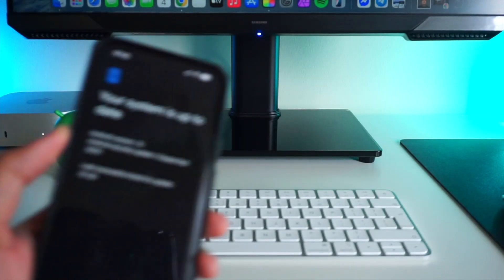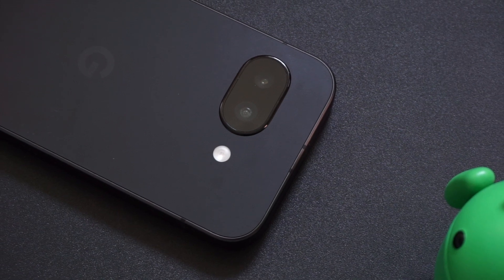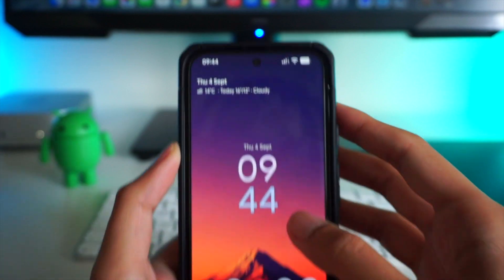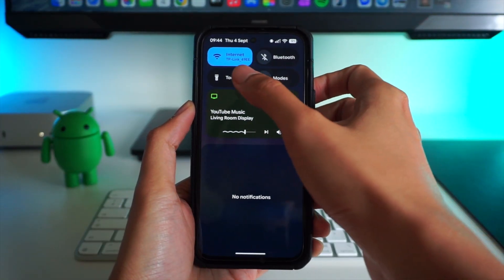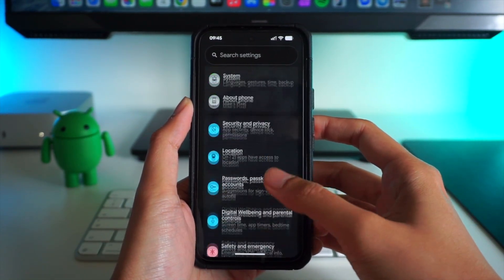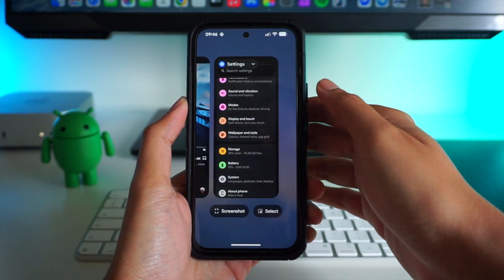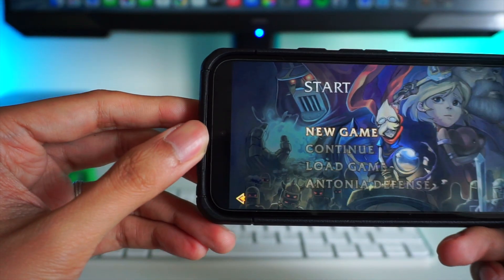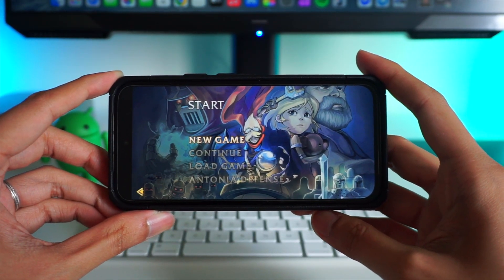Material 3 Expressive Update: What did Google Change?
We do a quick tour of some of the visual changes that comes with Google's new Android 16 QPR1 update, which brings the Material 3 Expressive theme for several Pixel phones.

Sony A6000:

Laptop used for this production: